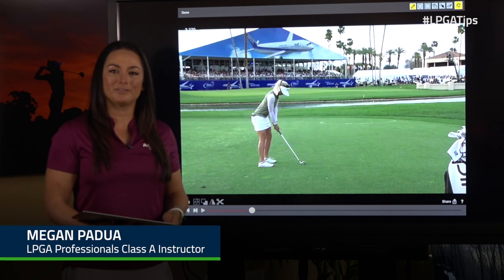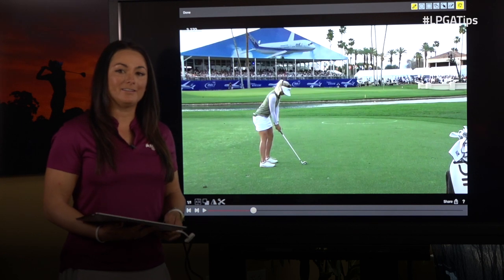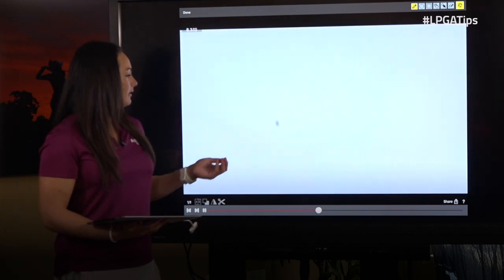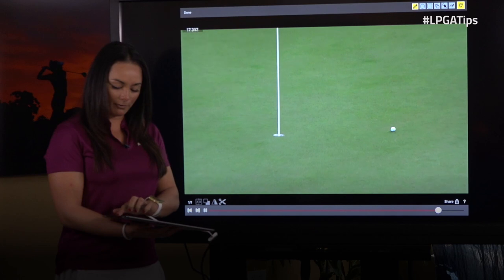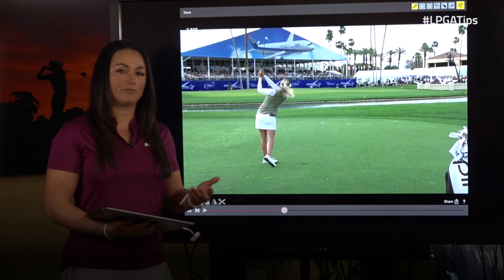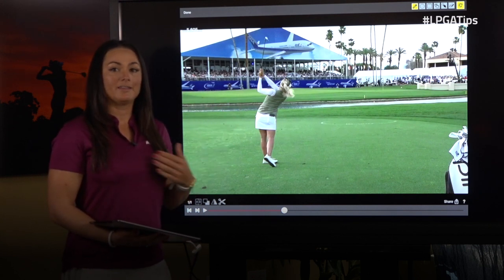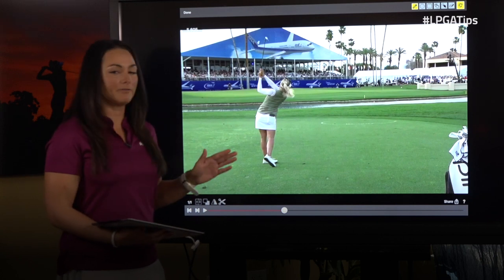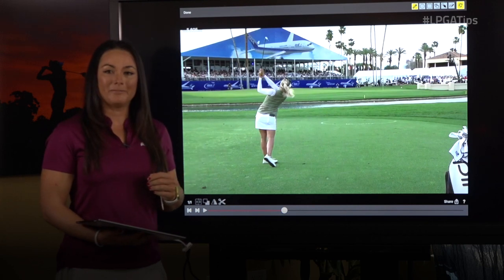Secrets of A Champion - Pernilla Lindberg's Approach Shots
Learn how to hit a solid approach shot from LPGA Tour Champion Pernilla Lindberg. LPGA Professionals Class A Instructor Megan Padua takes you through the "Secrets of a Champion."